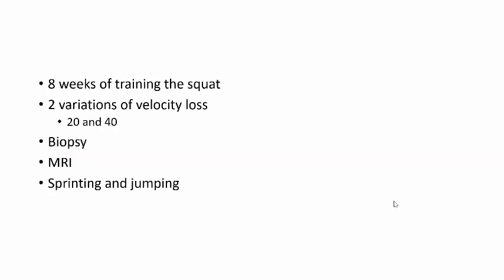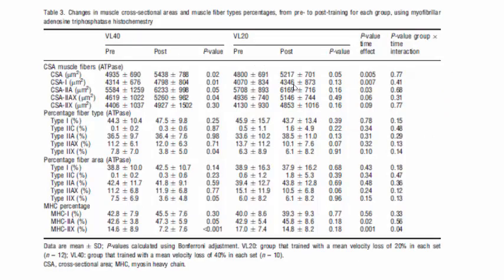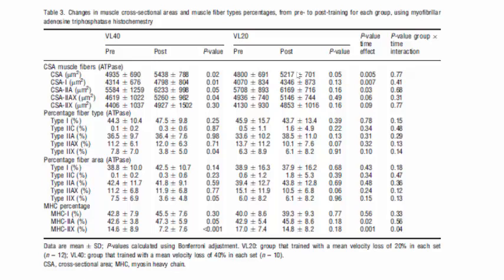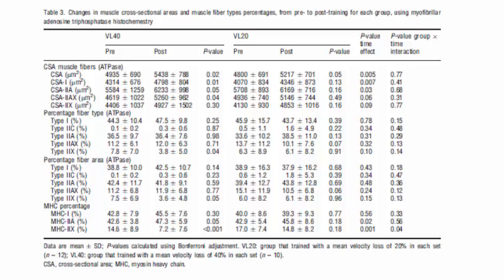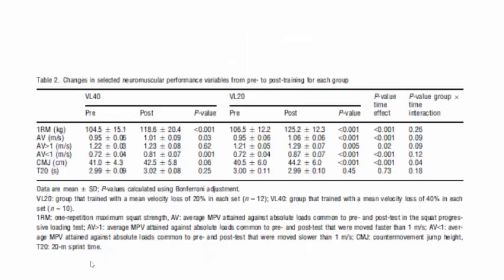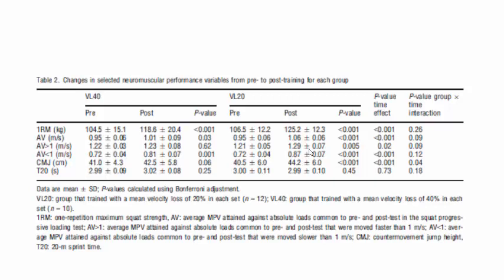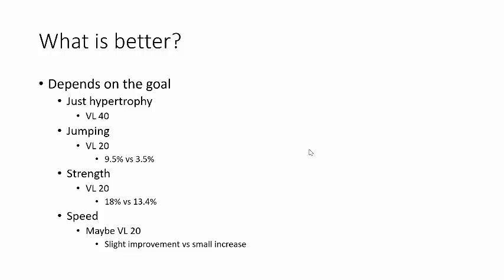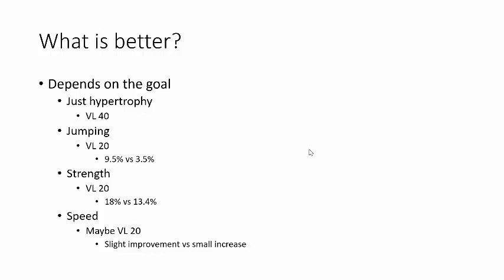Pareja Blanco Velocity Loss from Scand J Med Sci Sport 2017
We're going over this paper from Pareja Blanco today dealing with one of my favorite areas, Velocity Based Training.  While we go over it, we start providing some context from other papers for the adaptations as well.  I hope you enjoy it